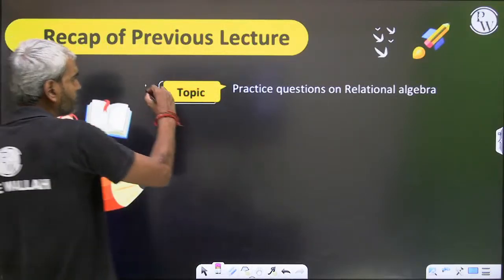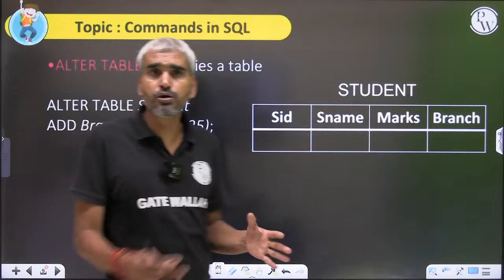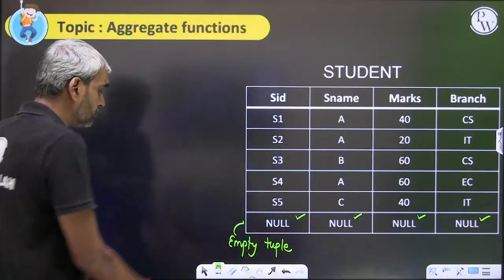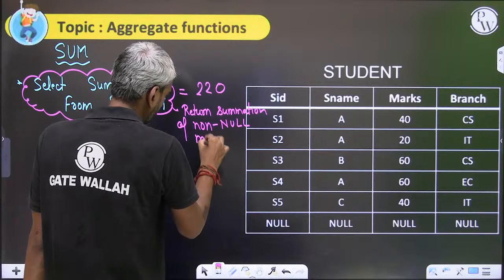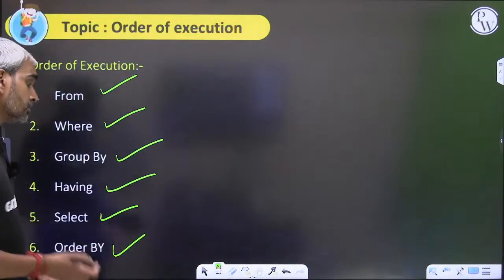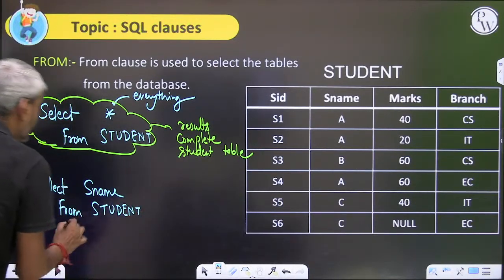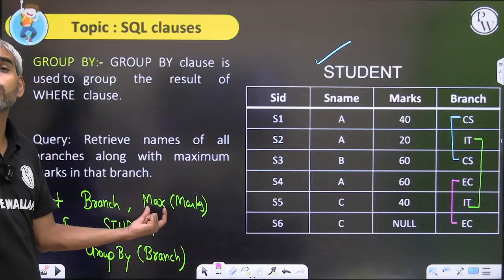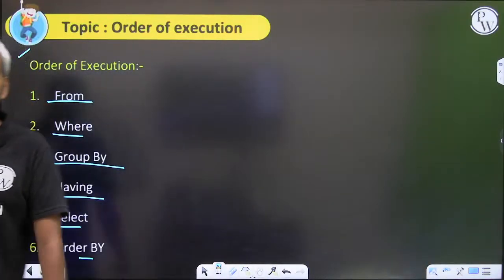Database Management System 05 | SQL (Part 01) | GATE 2025 Series | CS & IT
Join us for part 1 of our SQL series in Database Management System, tailored for GATE 2025 aspirants! In this session, we delve deeper into SQL concepts crucial for mastering database queries and management.